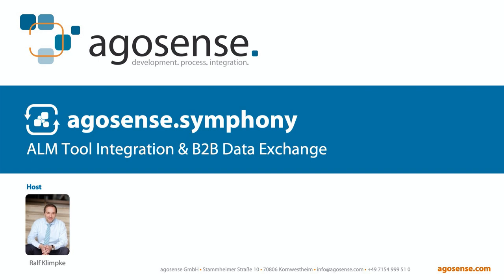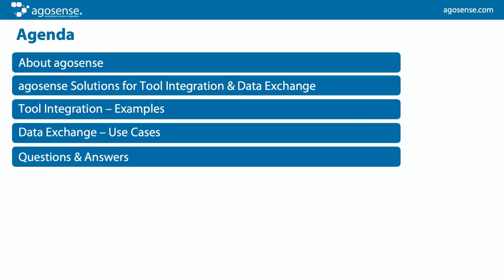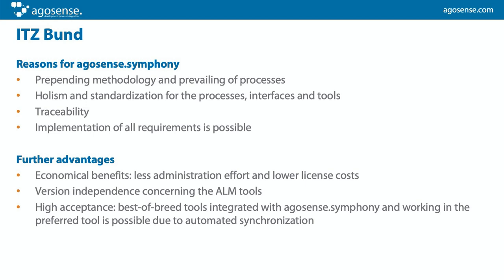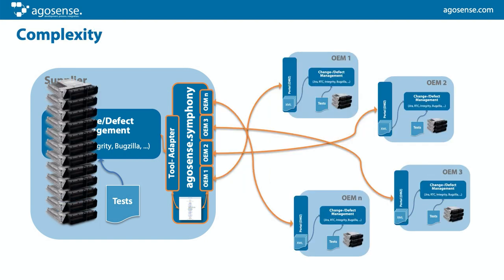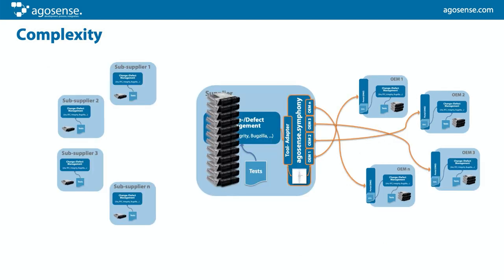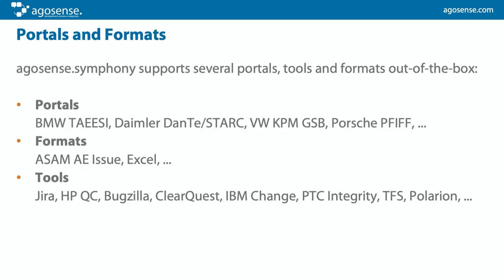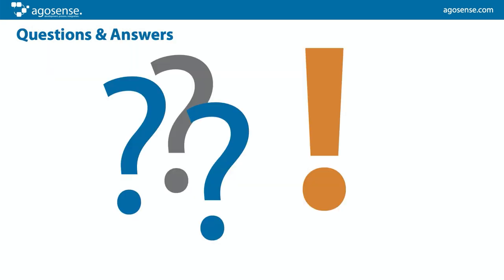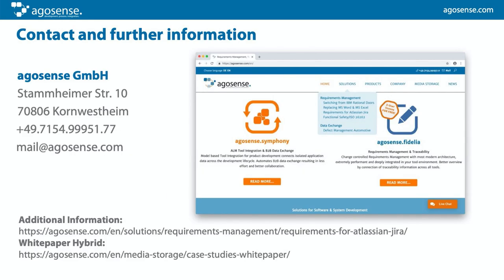ALM Tool Integration & B2B Data Exchange with agosense.symphony | webinar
More and more IT companies and manufacturers of complex systems are faced with the challenge of integrating tools from different domains within the development lifecycle into a continuous process chain.

How can you meet these challenges in terms of quality standards and development methods? How can you secure your investment into an established tool environment or get the best value out of your best-of-breed tool chain?

Additionally, data exchange with external partners – especially understanding the business process as well as the complexity of different data formats - are also challenging and extremely time consuming tasks.

Which rules and processes have to be applied to establish an automated data exchange? Which (standard) formats and systems are available or offered by the partner? What are the efforts for implementation and maintenance? How can data be transferred and stored in a reliable and secure way?

We will present a solution with our Tool Integration and Data Exchange Platform agosense.symphony. With agosense.symphony, you can integrate your existing development tools into a continuous process chain - from requirements management to system modeling, test mangement, change & defect management up to version control and many other disciplines - and as well exchange data with B2B partners using different data formats and supplier portal solutions like e.g. Daimler DanTe / STARC, VW KPM GSB, BMW TAESSI.